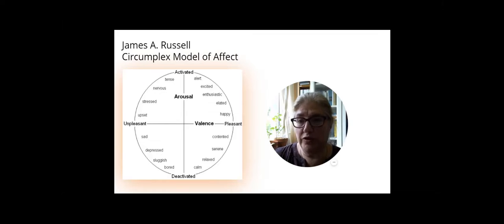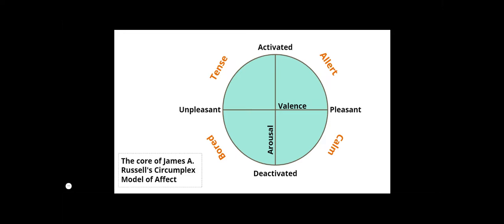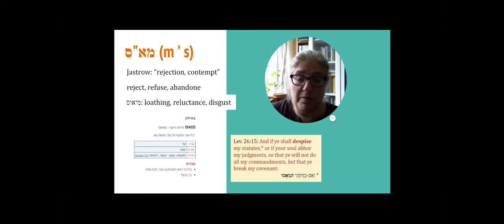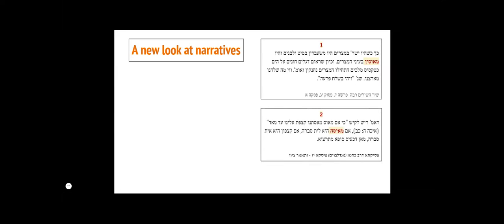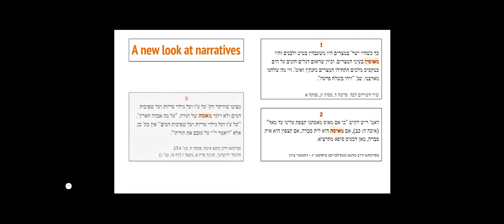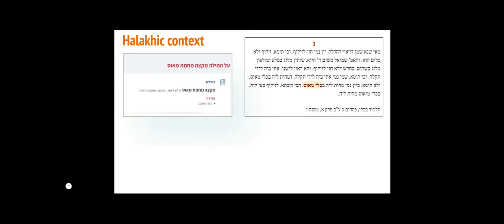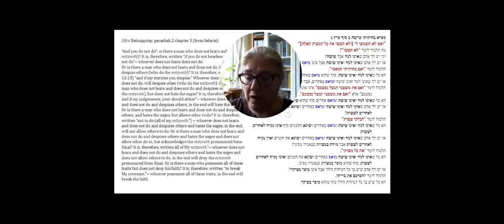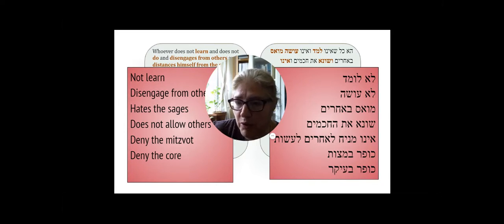The Root Maas (מאס) in Rabbinic Literature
A lecture by Dr. Ronit Nikolsky